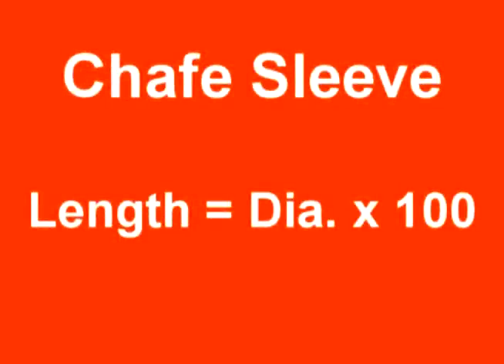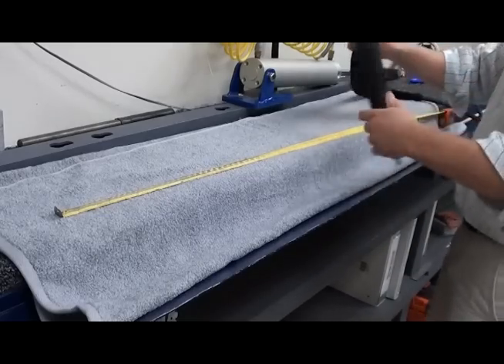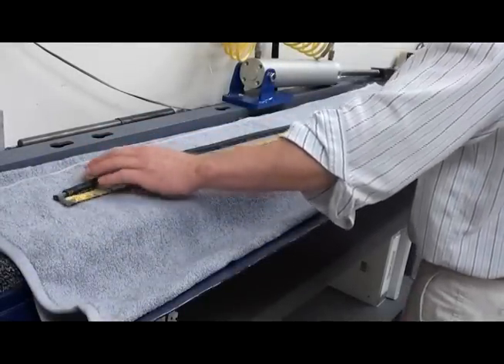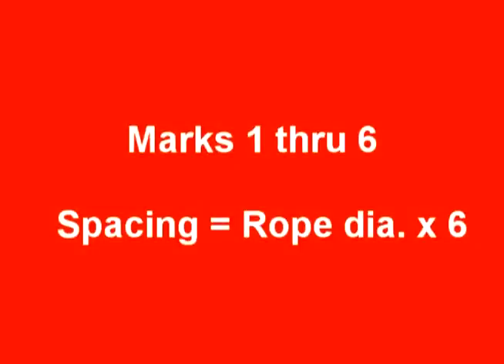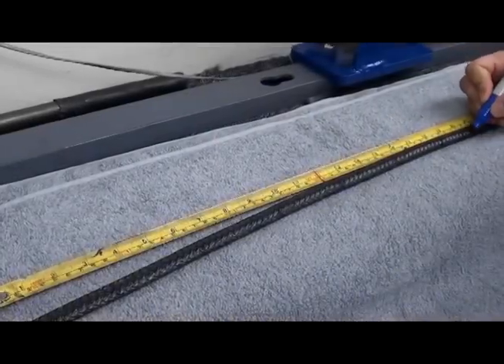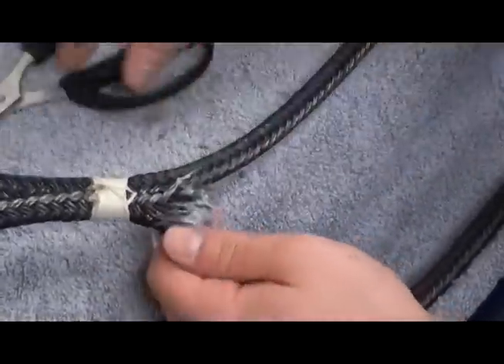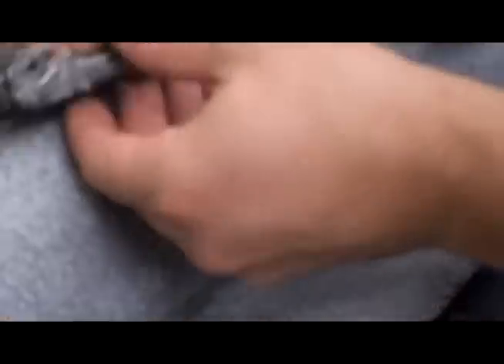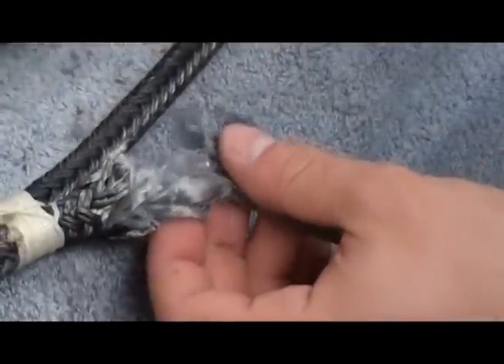PCRU eye splice part 1 of 2.mp4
How to put an eye splice in PCRU rope, a rope that is used in the power distribution industry